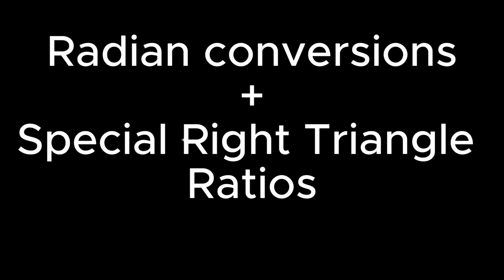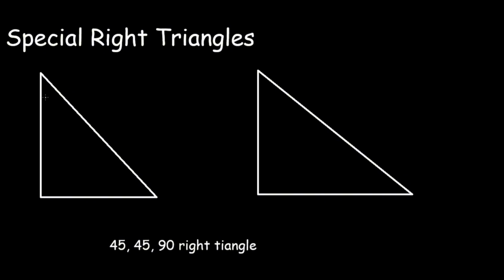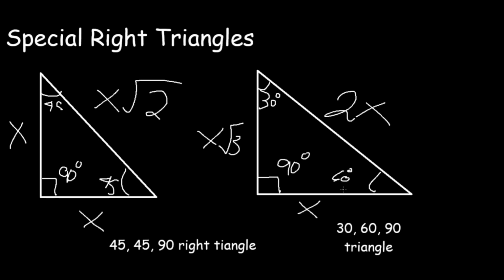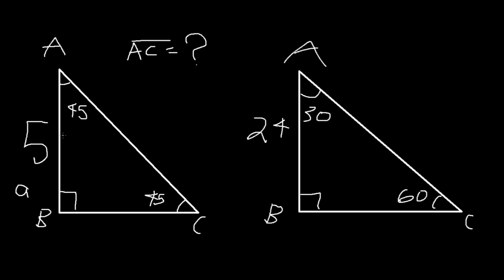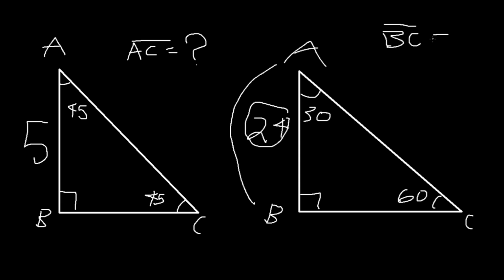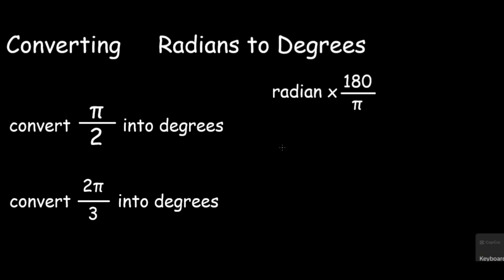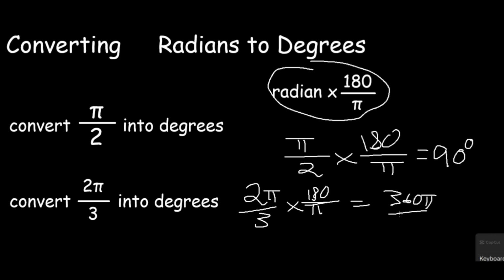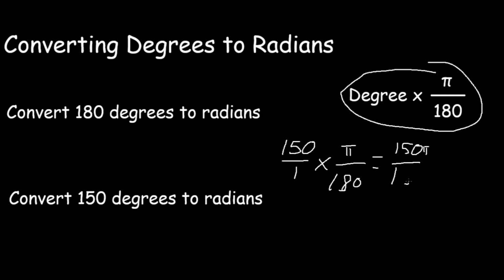Radian Conversions and Special Right Triangle Ratios w/ Professor Kayden